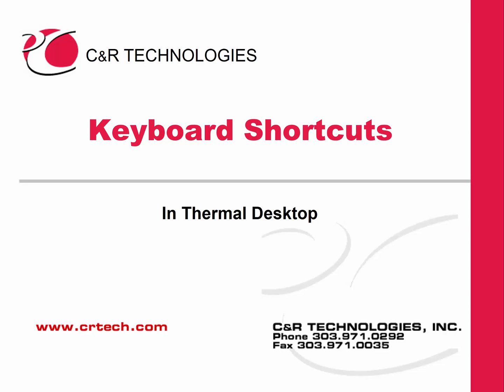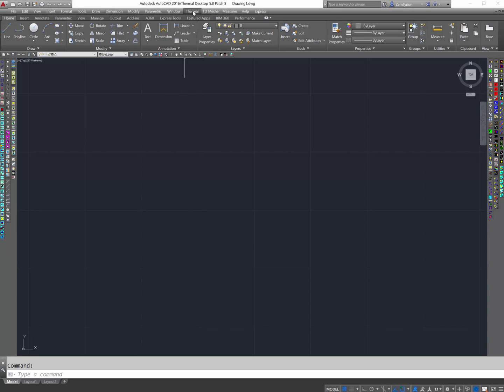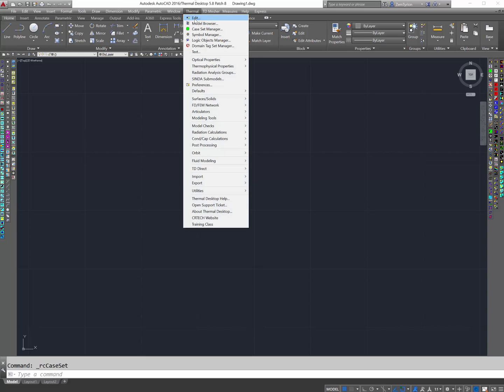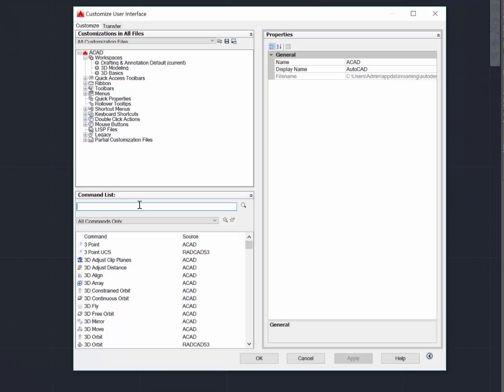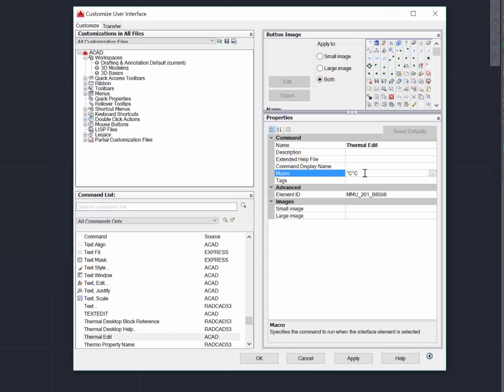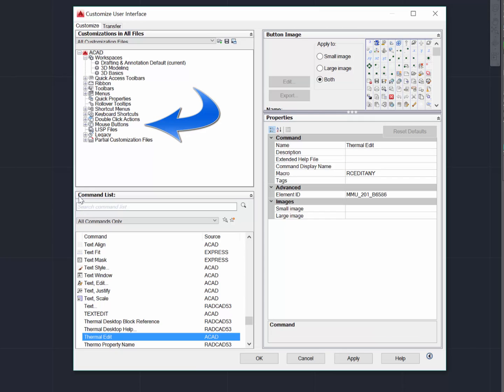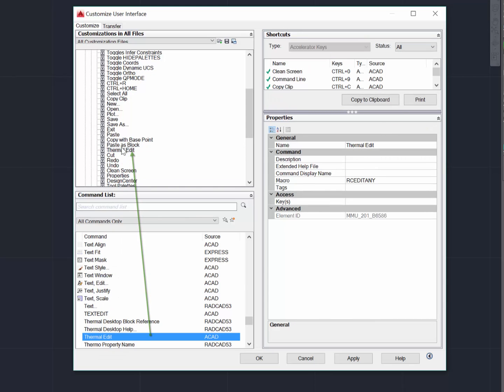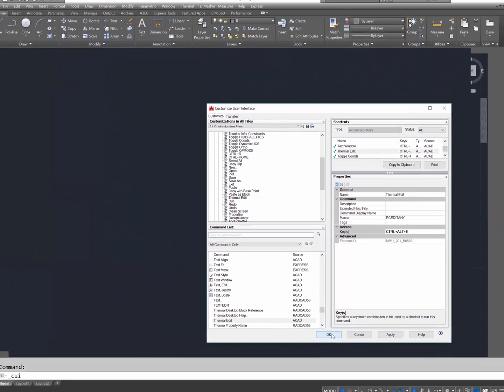Keyboard shortcuts in AutoCAD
How to define your own keyboard shortcuts using AutoCAD